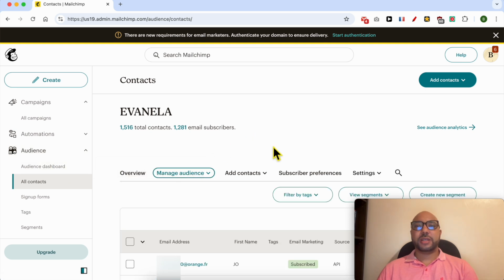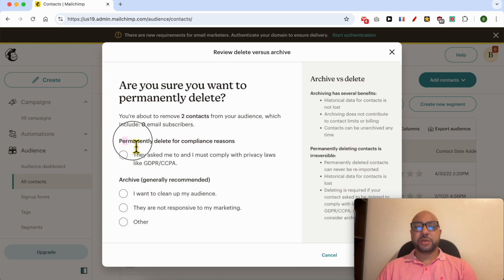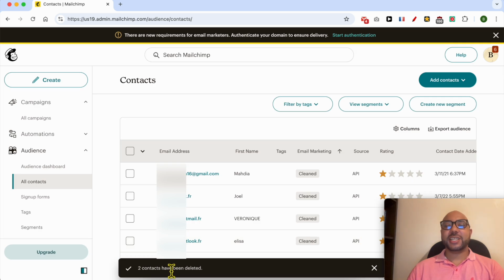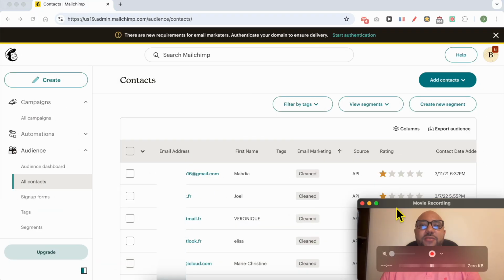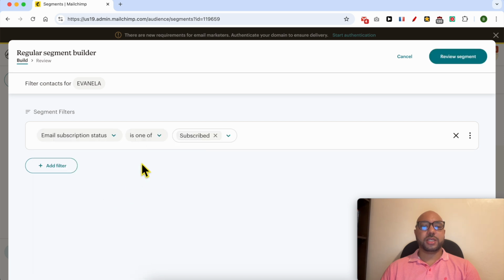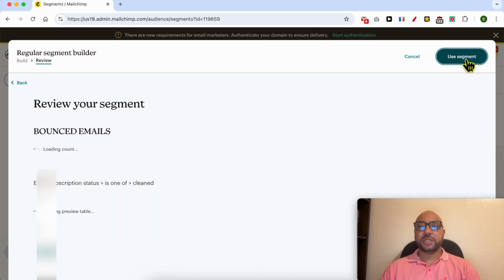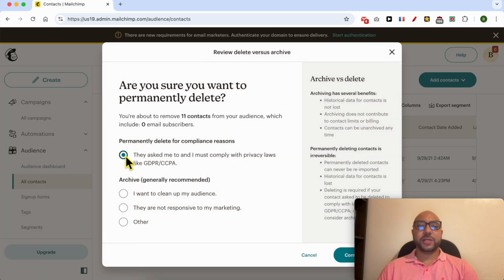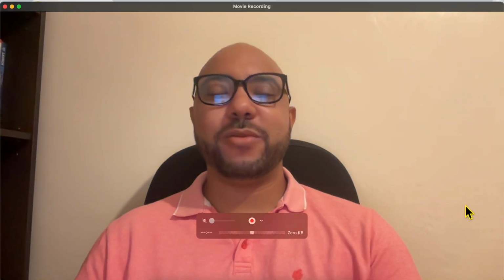How to Remove Bounced Emails from Mailchimp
In this video, you’ll learn how to remove bounced emails from Mailchimp effectively. We cover every step in detail, from logging into your Mailchimp account to deleting or archiving bounced emails. Removing bounced emails from Mailchimp helps maintain your email list’s health and deliverability.

Follow along as we demonstrate how to:

Remove bounced emails from Mailchimp quickly through your account.
Use filters and segments to identify and delete bounced emails.
Permanently delete or archive emails for compliance and list management.
For more in-depth training, explore my Mailchimp course for free This course covers setting up your account, managing audiences, creating campaigns, and more.